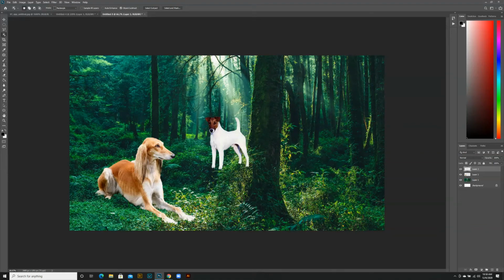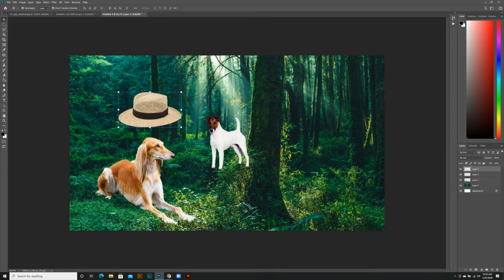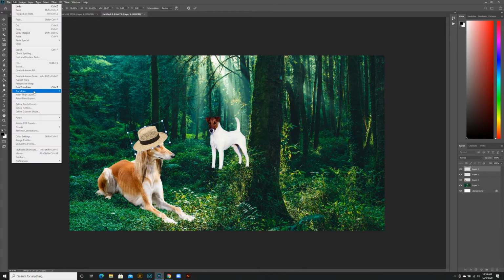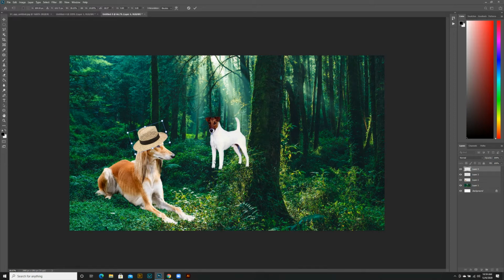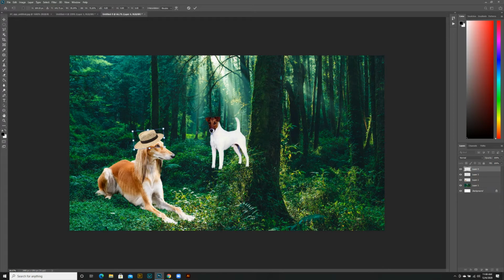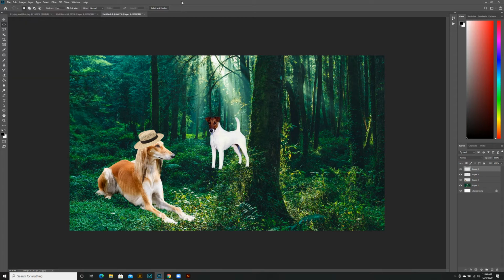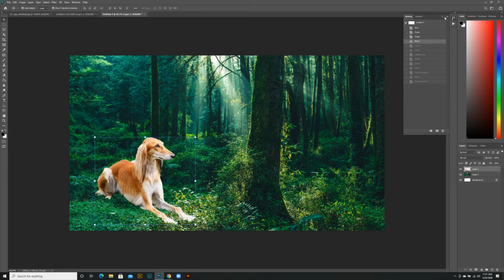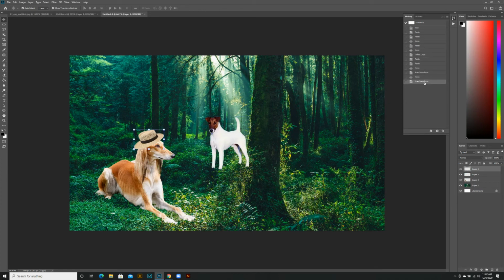Using the Transform tools and History in Photoshop (2020)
Update to old video for newer version of Photoshop. You can find the older version on my Youtube Channel.